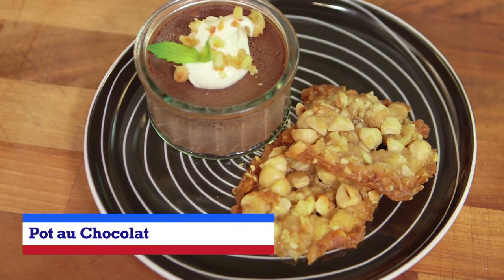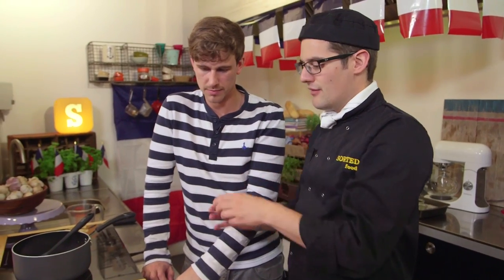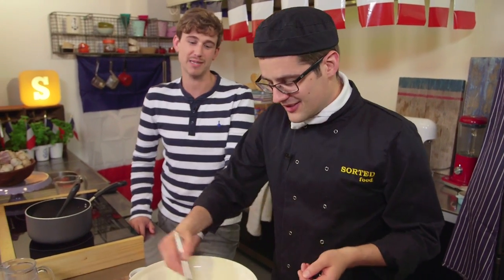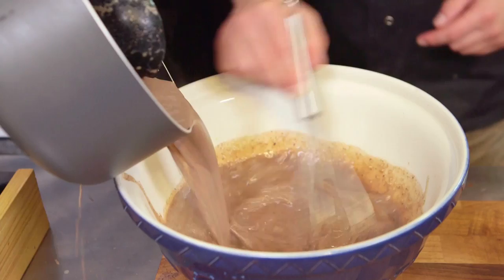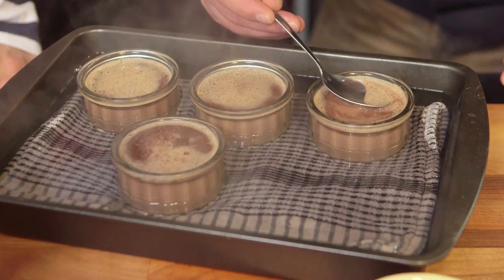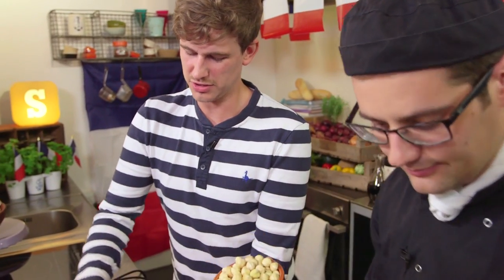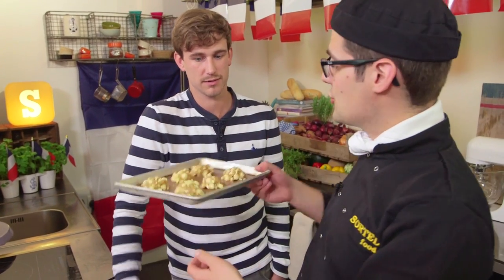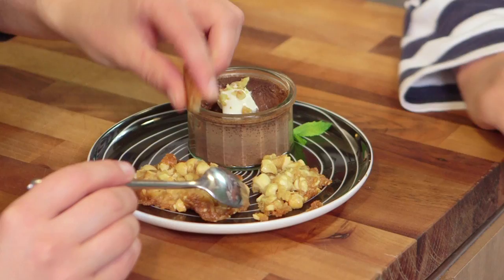How To Make Pot Au Chocolat - Homemade by SORTED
An impressive looking dessert with perhaps two of the best flavours that the French love to combine with chocolate... coffee and hazelnut!